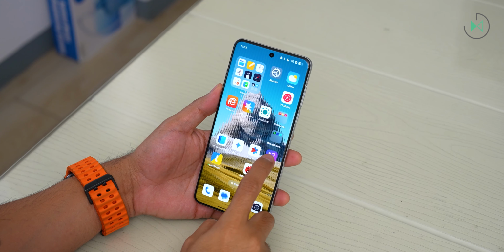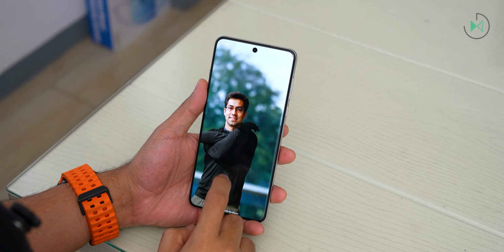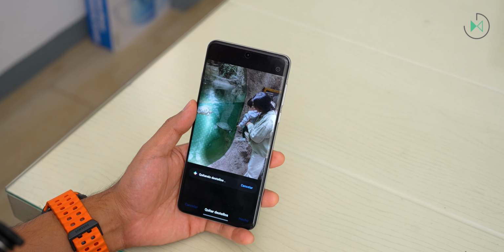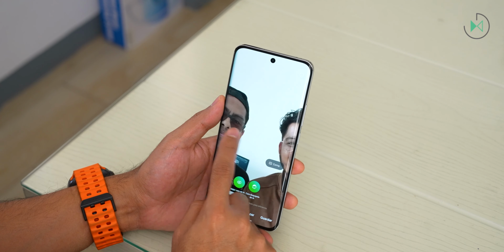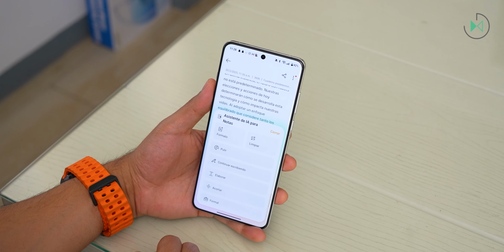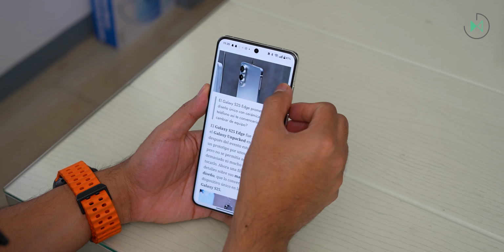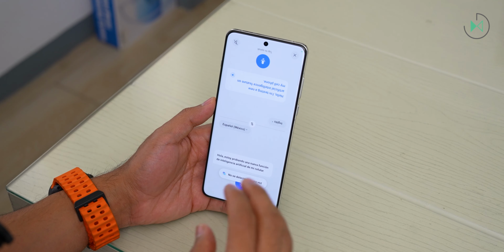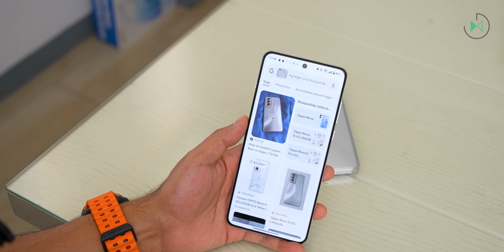IA de OPPO, OnePlus y realme | Detailed Review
OPPO, OnePlus and realme are betting heavily on artificial intelligence, but do they really make a difference? 🤖📱 We test their features and tell you if they are worth it. Don't miss it! 👀